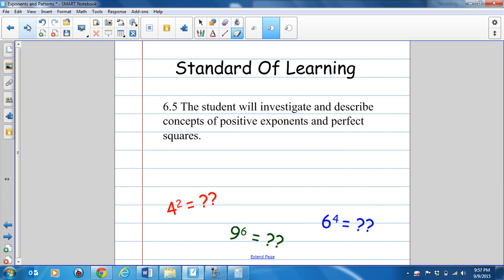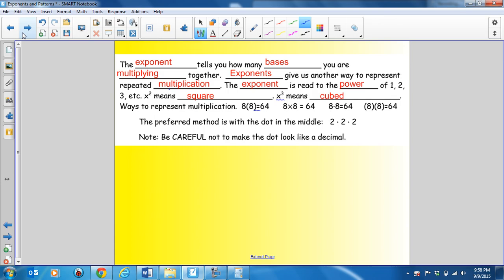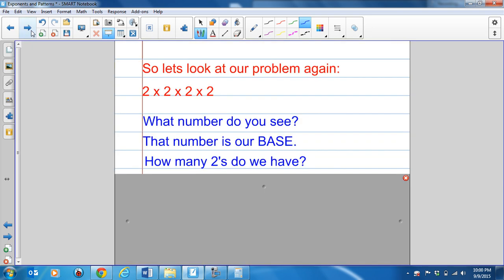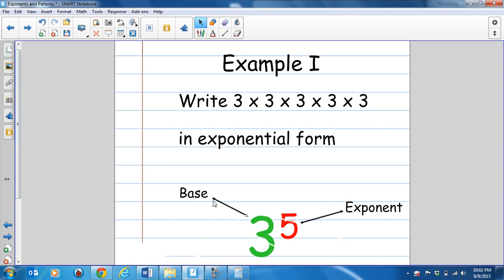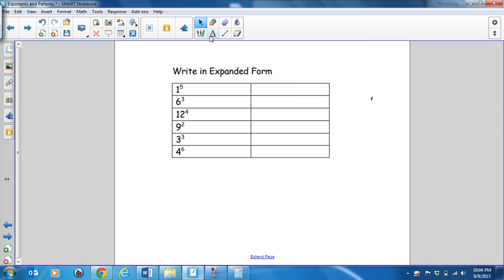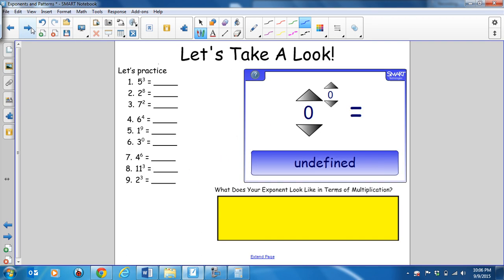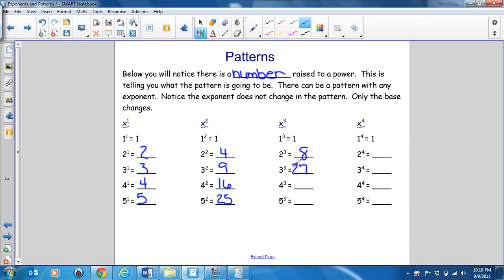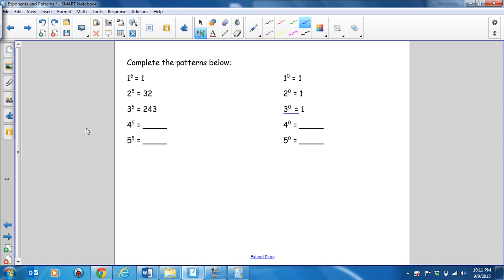Exponents and Patterns